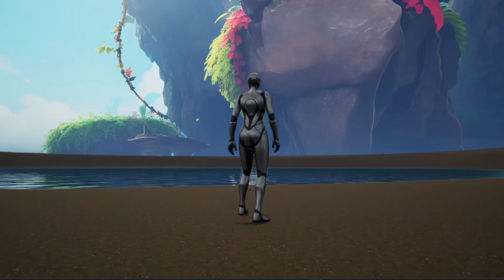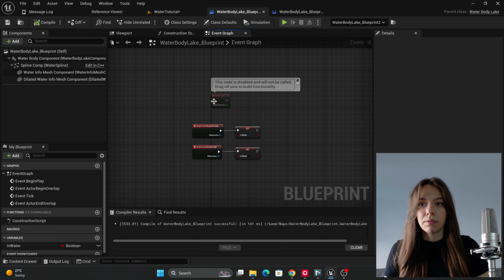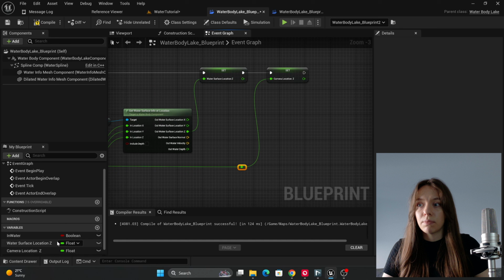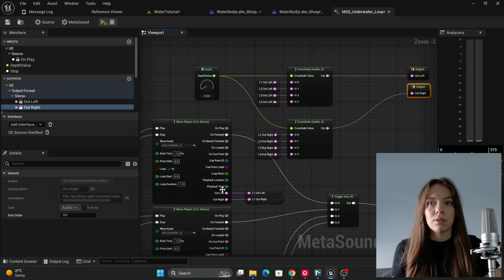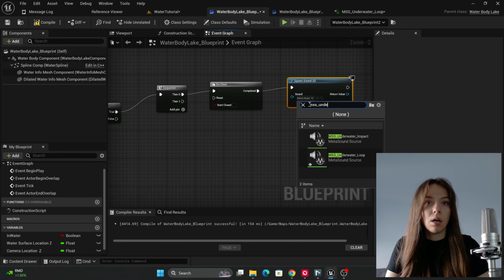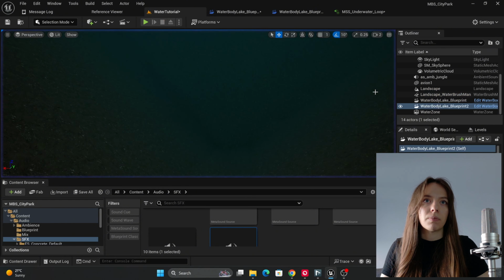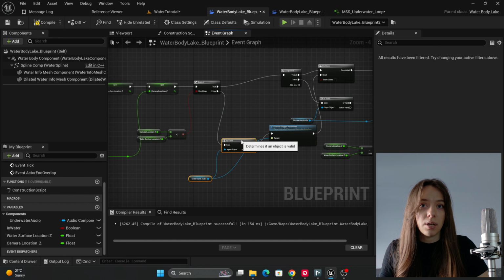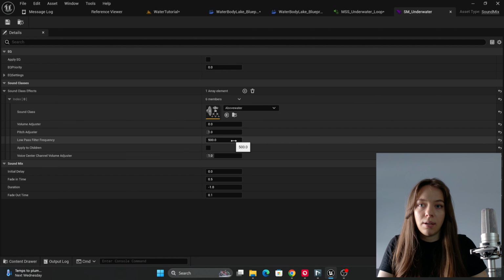Dynamic Underwater Audio Effect in Unreal Engine 5.4 with MetaSound | Tutorial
In this tutorial, learn how to create a one-of-a-kind underwater audio effect in Unreal Engine 5.4 using MetaSound!

🌊🎶 Discover how to make the sound change dynamically based on the depth of your player character’s submersion, adding realism and immersion to your game. This method is an original approach to audio design that gives you full control over your game’s underwater soundscape.

🧋If you enjoy my tutorials and find them helpful, you can support me

I’m always open to exciting projects and collaborations!